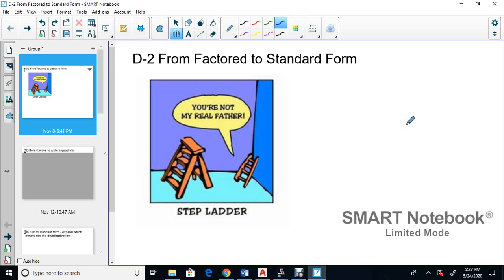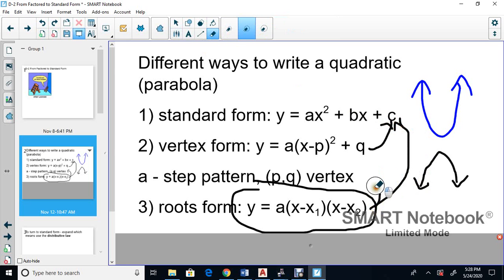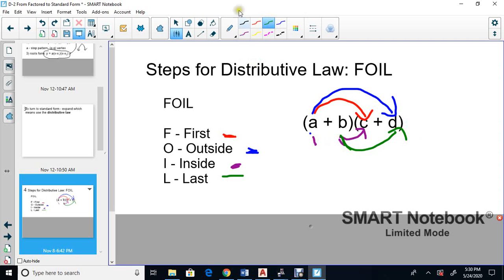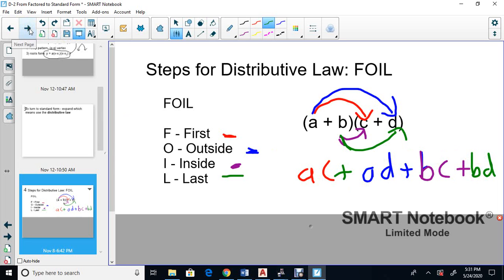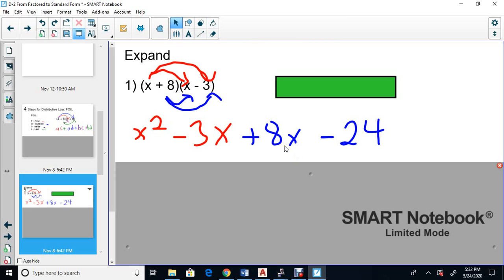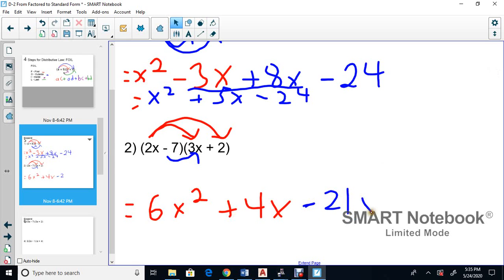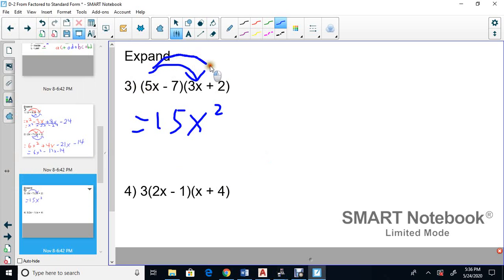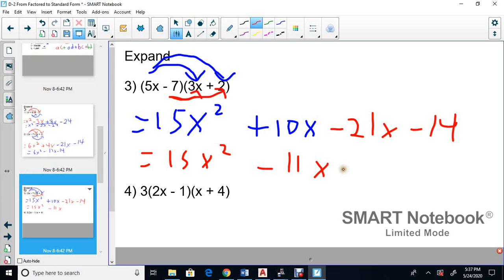D2 From Factored to Standard Form Part 1